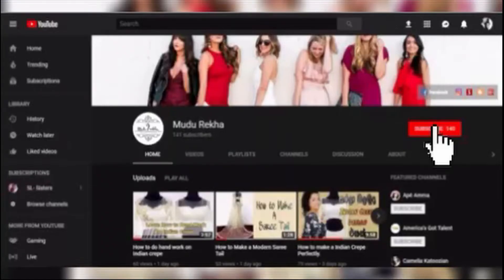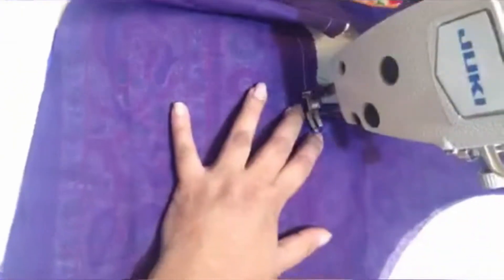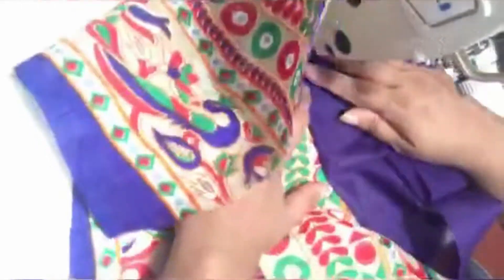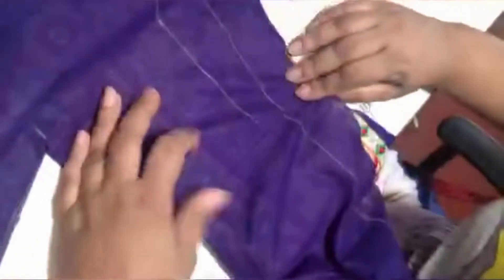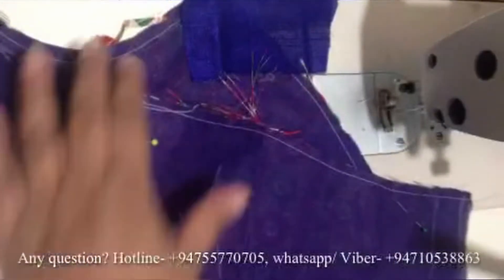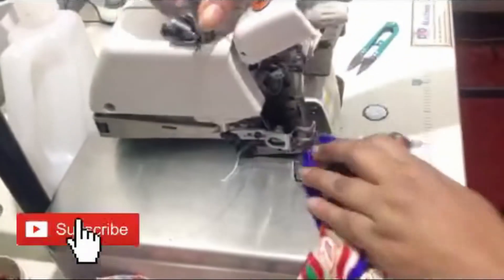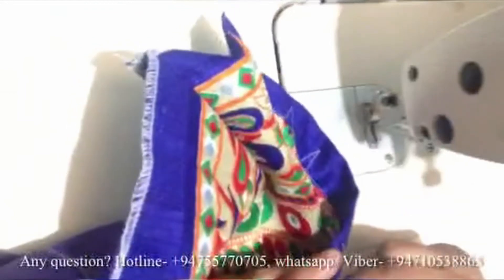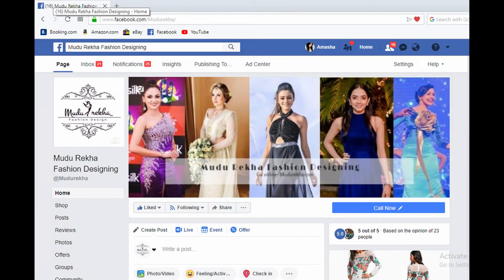Learn how to sew and finish Jacket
Learn how to sew and finish jacket by Mudu rekha fashion design.part 2